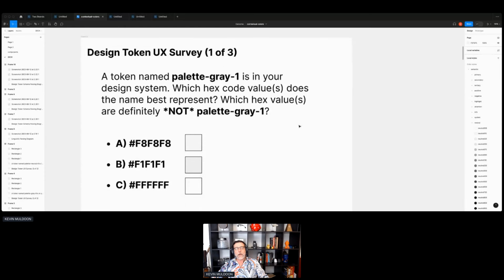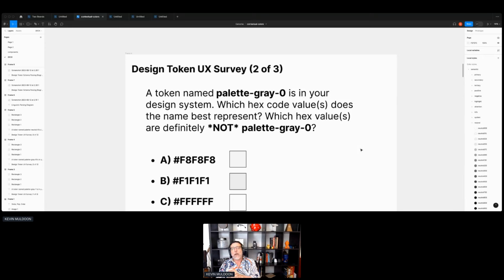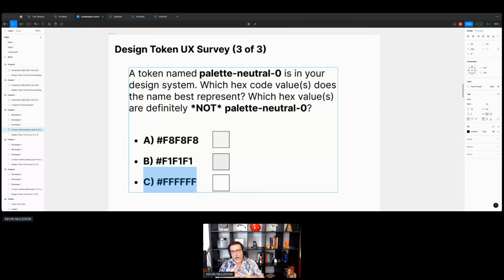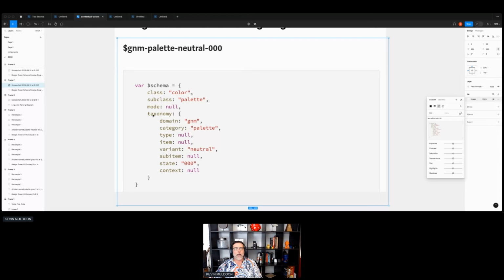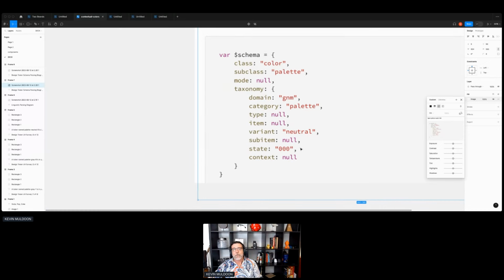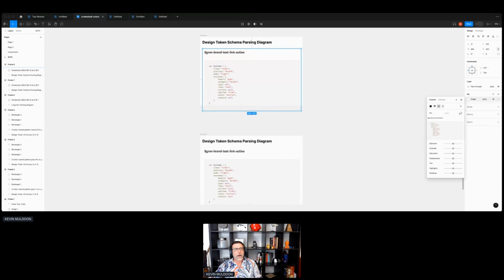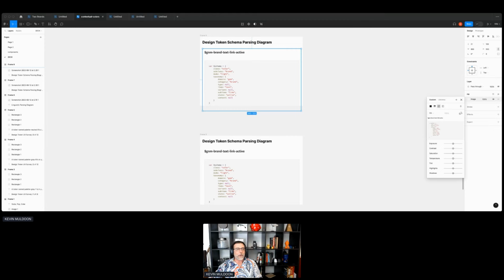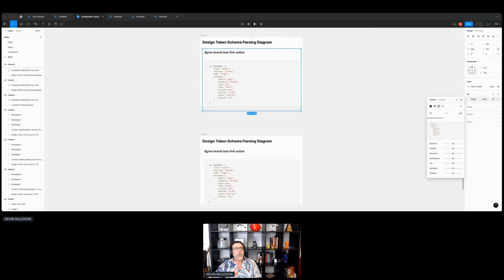How To Name Design Tokens In A Design System | Kevin Muldoon | Medium Day 2023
Naming design tokens is hard, but understanding language as a taxonomy makes it easy. Naming tokens in a Design System is the process of creating the Objects and Rules of a game.